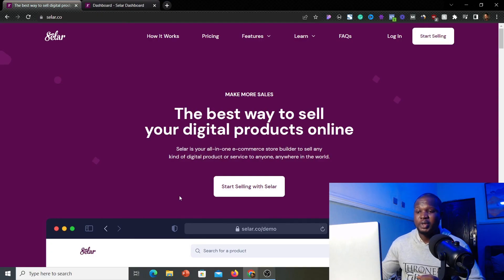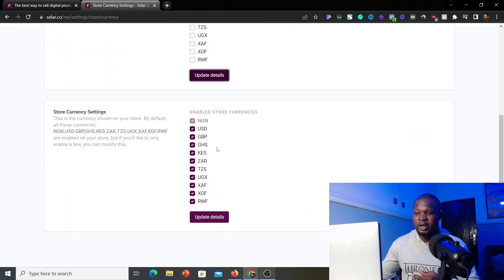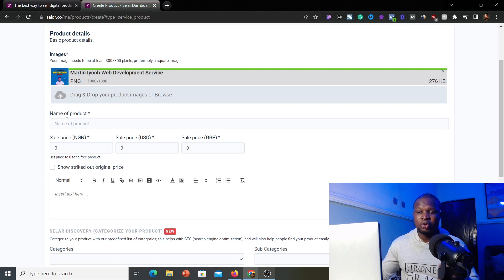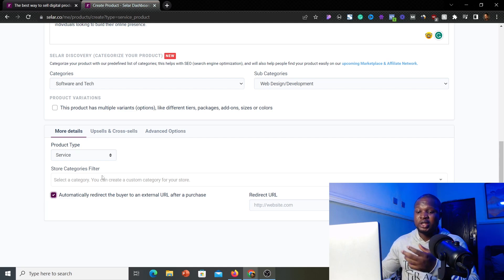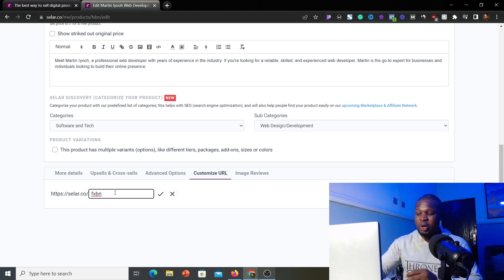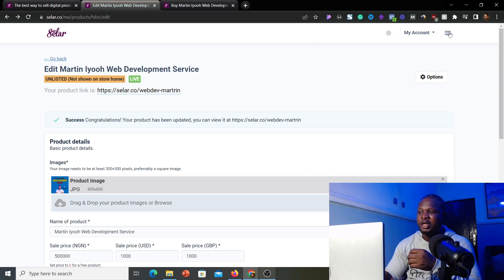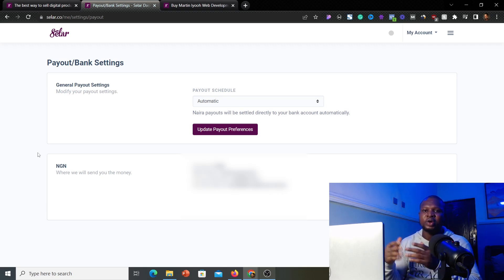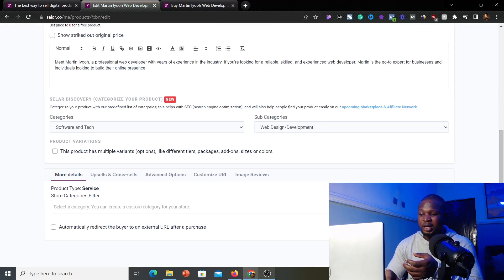How To Receive Foreign Payments Online in Nigeria (Receive Payment in US or UK from Nigeria)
In this training, you will learn how to receive foreign payments online in Nigeria without using Paypal, Payoneer, stripe, skrill, a virtual account, or having a domiciliary/dollar account. All you need to do is to follow this Simple Hack To Receiving Foreign Currencies In Nigeria With Ease.

How to receive US/UK foreign payments is now available!!!

👍 Do you like this video & Share it with friends!